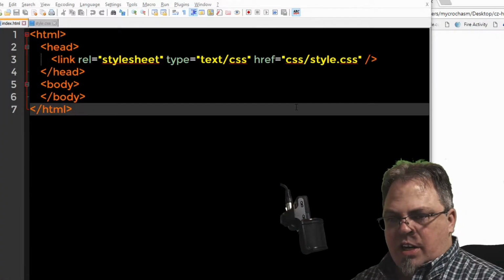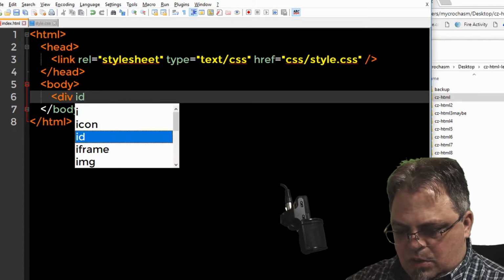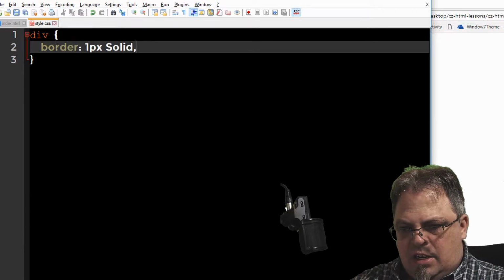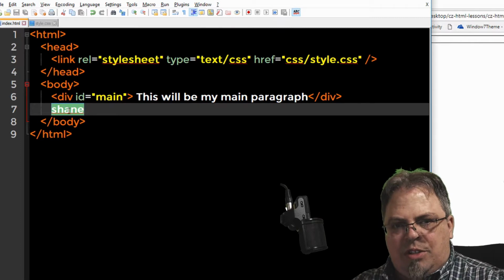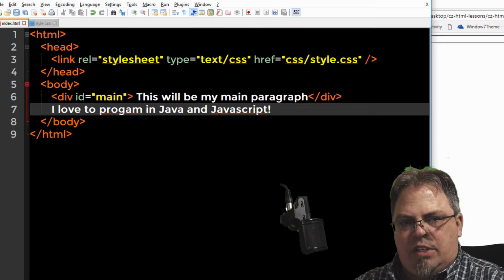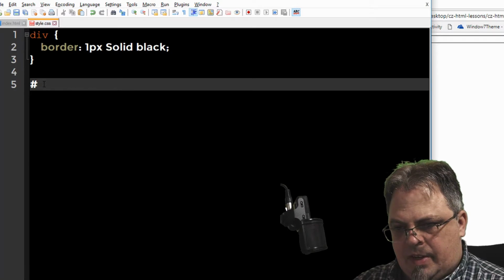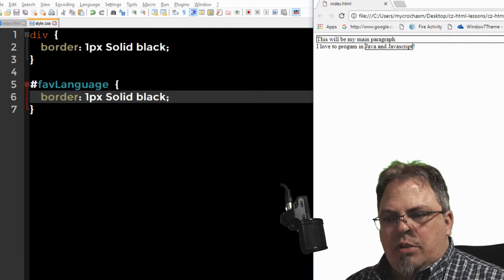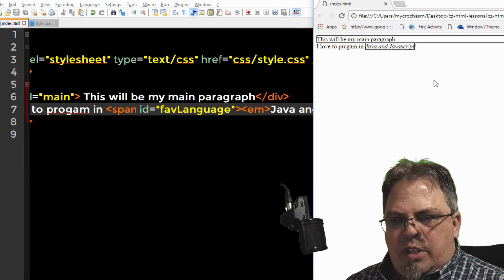How to use div and span tag in HTML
In this video we learn how to use the div and span tag in html. We show you when to use which and when to not use.

When to use each, div and span?
When to not use either, div and span?
These are some of the questions we answer.